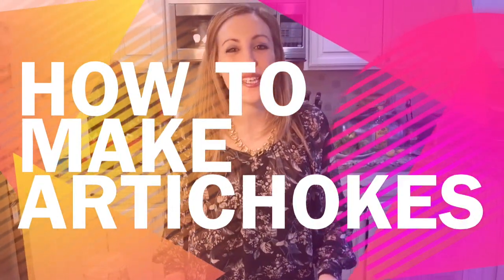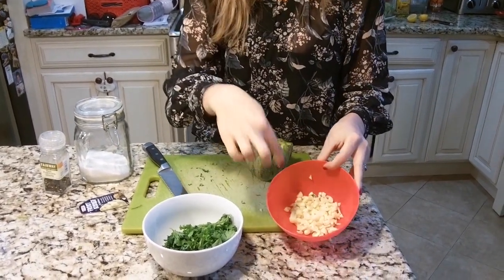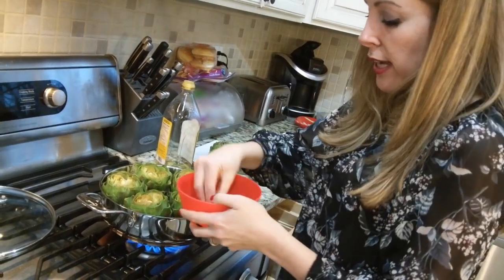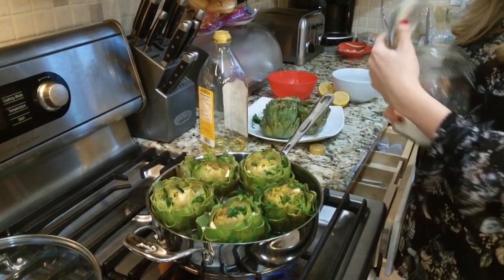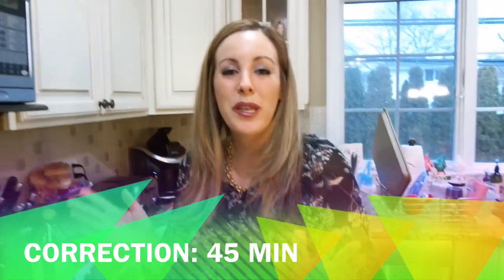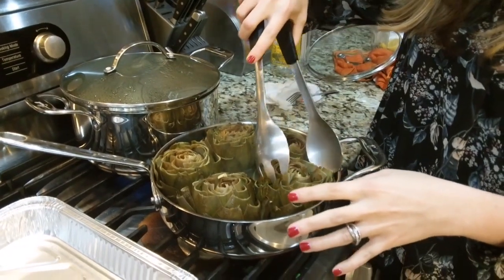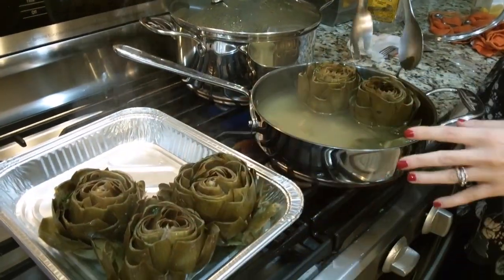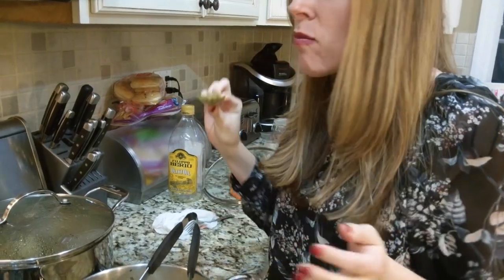How To Make Artichokes: Easy Family Recipe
This is one of my grandmother's favorites and I just had to share. I grew up eating artichokes and my children are doing the same. This is the EXACT recipe that my grandmother used to make. Hope you enjoy it!

Mail Time
Vera Sweeney

how to make artichokes,artichoke recipes,recipes,how to,how to make recipes,easy recipes